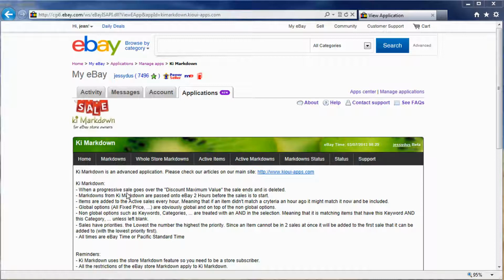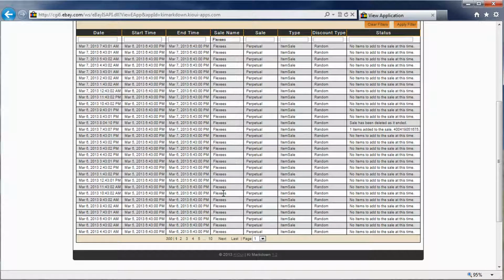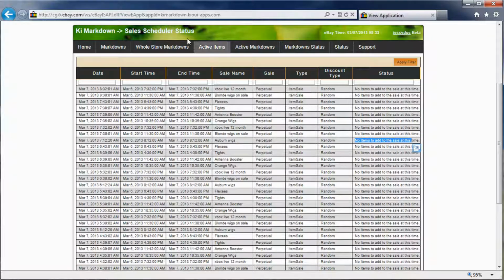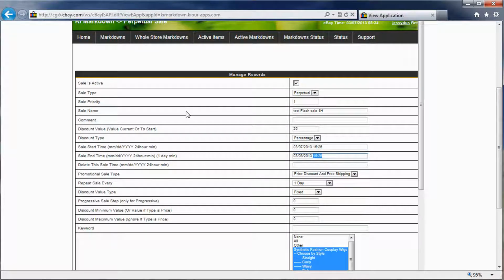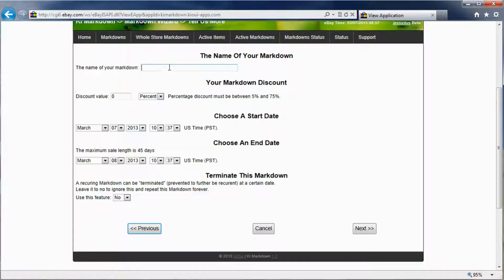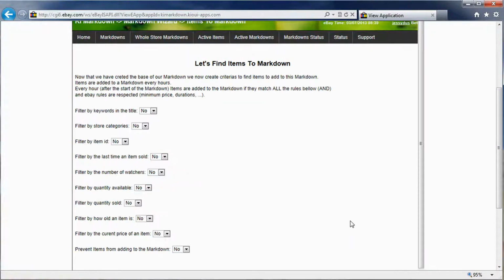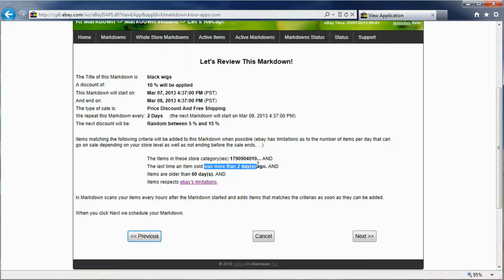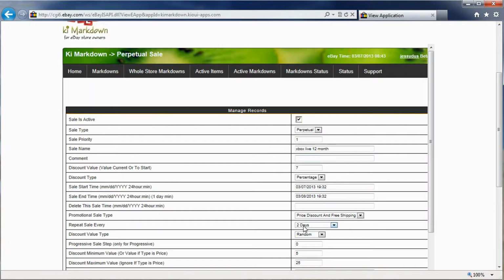Ki Markdown 103 - What's new in Ki Markdown 1.3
This video describes what is new in ki Markdown 1.3
added features are a wizard and status options as well as Markdowns of less than a day